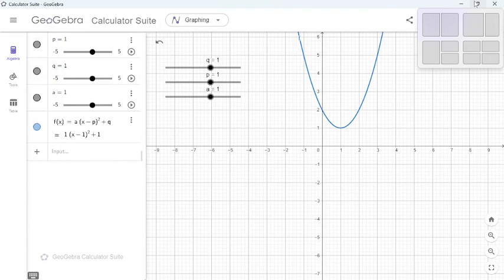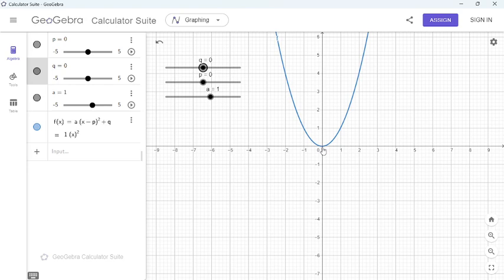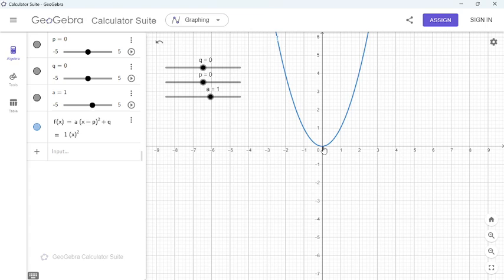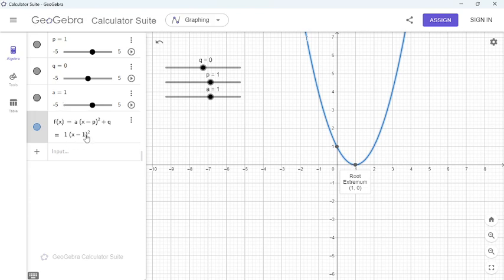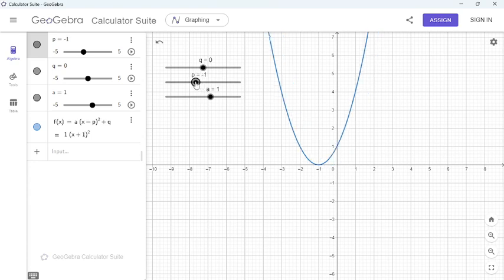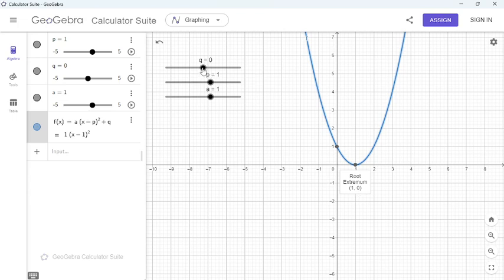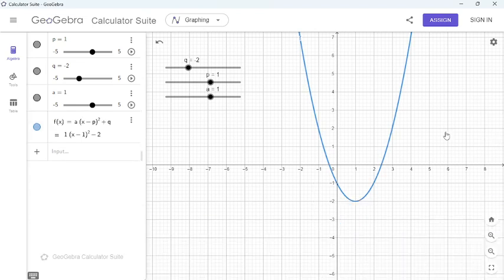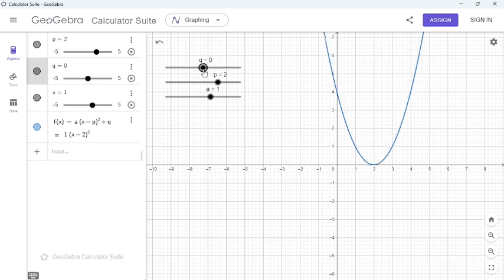parabola 2 on Geogebra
GRADE 11 AND 12 EFFECTS OF a, p AND q ON PARABOLA